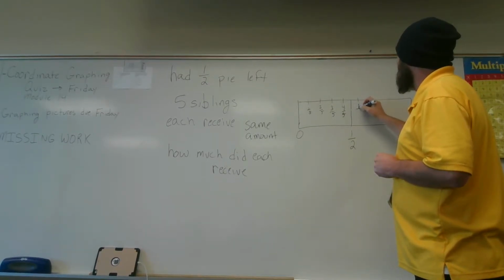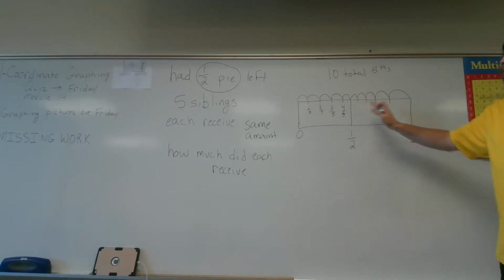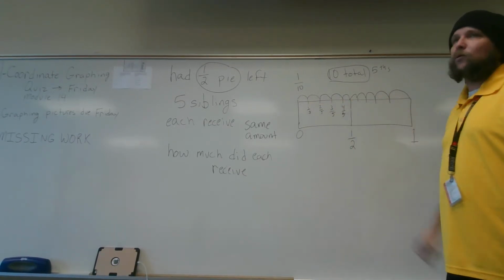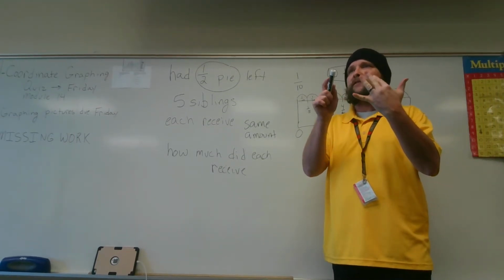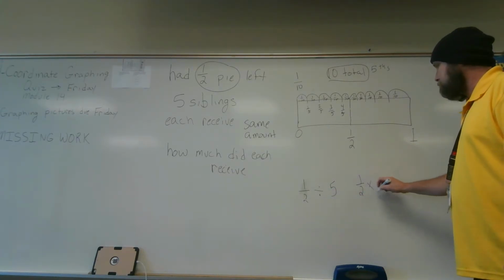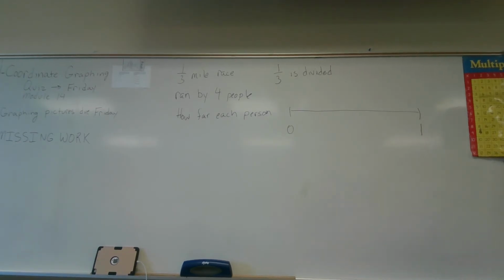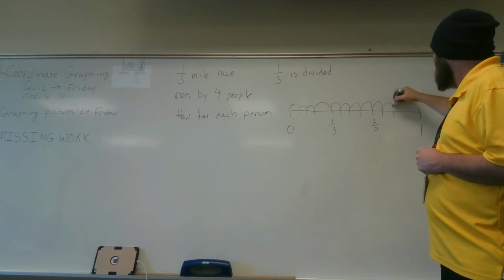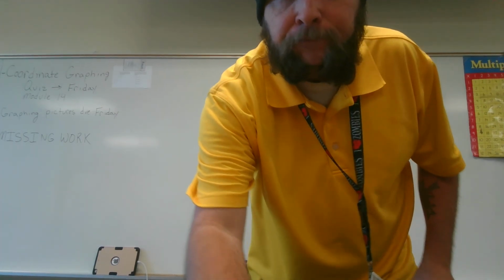Divide Fractions by whole numbers